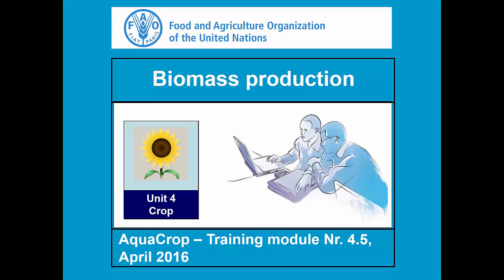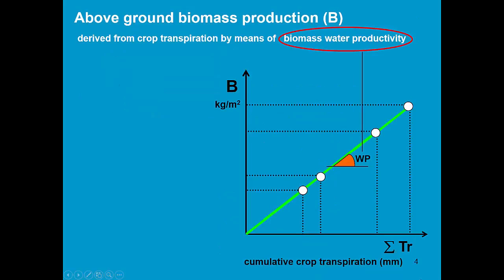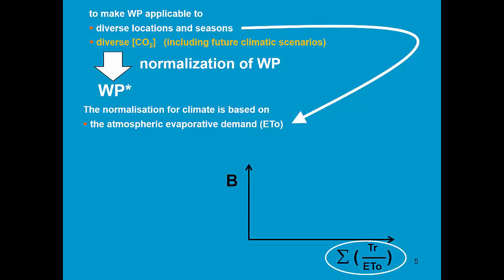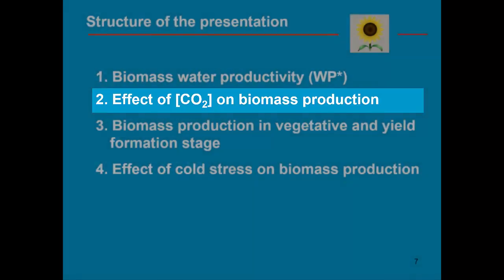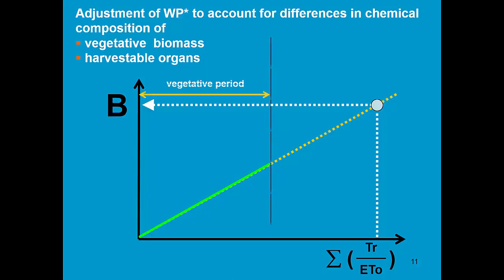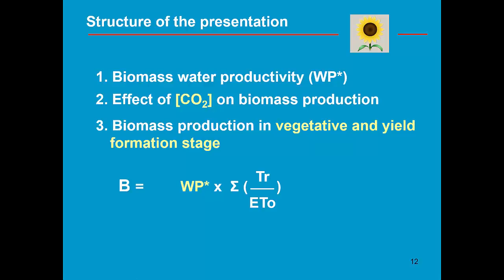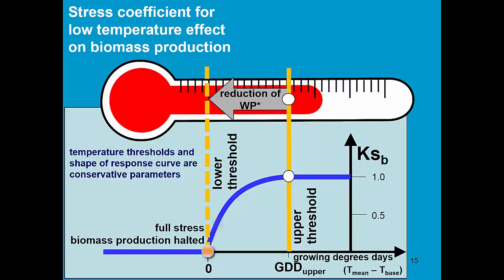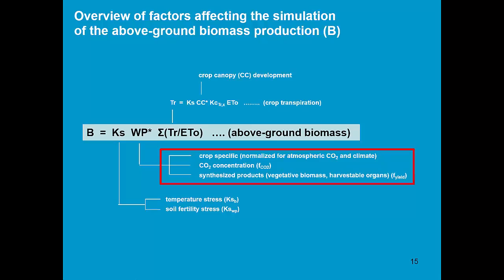Biomass production AquaCrop - Training module Nr. 4.5, April 2016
This part of the training module has the objective to explain how AquaCrop simulates biomass production.